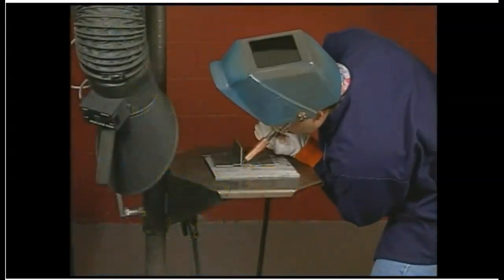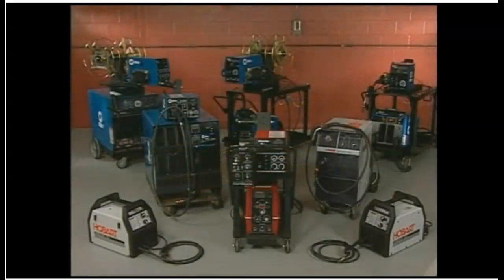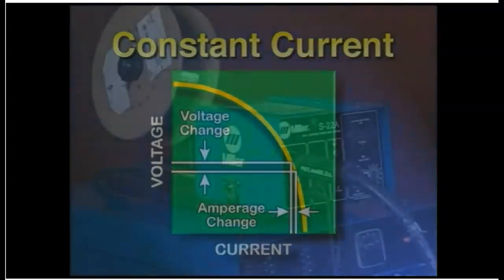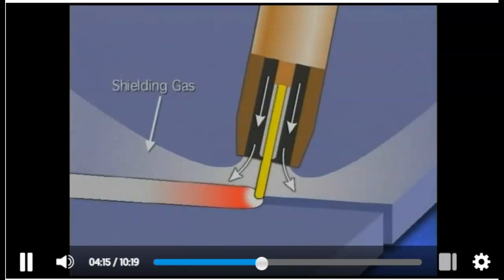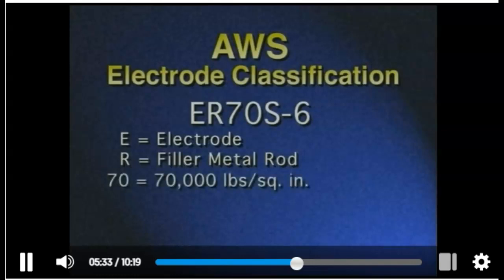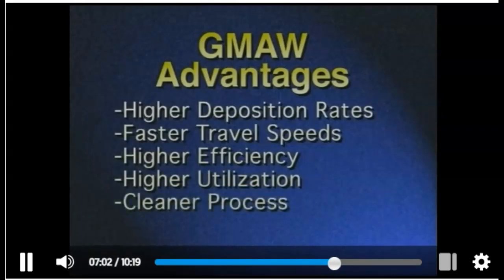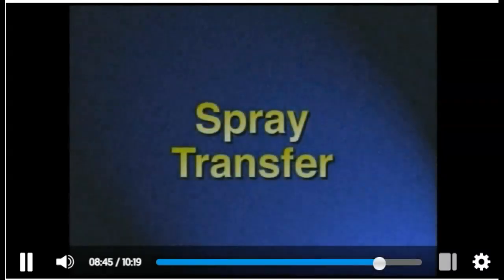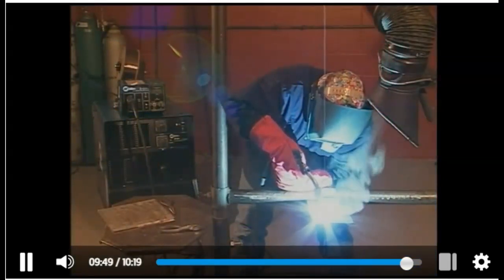Intro to GMAW